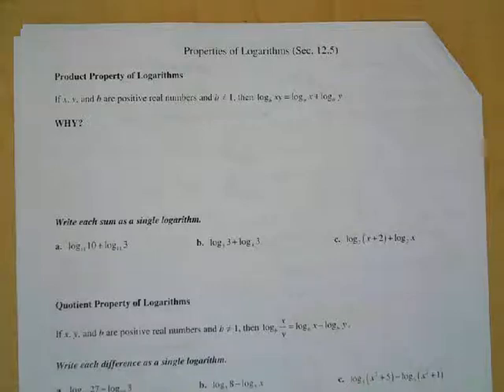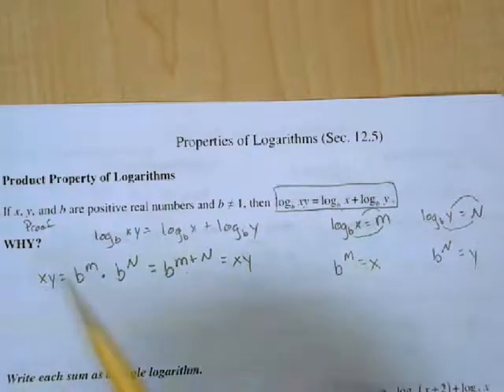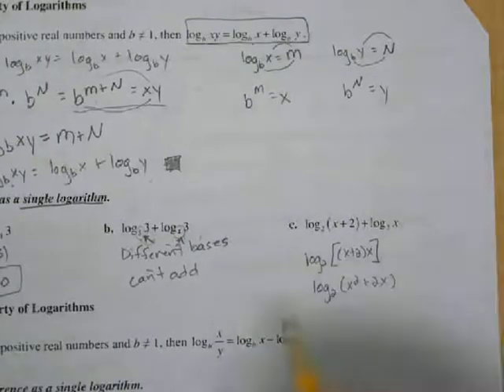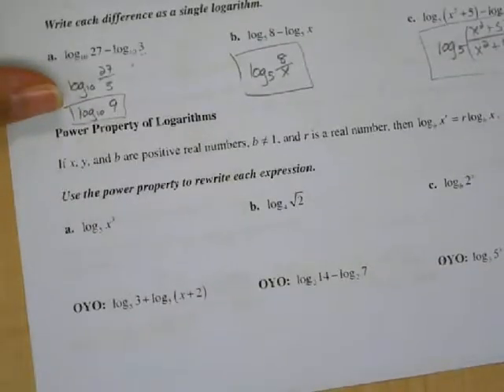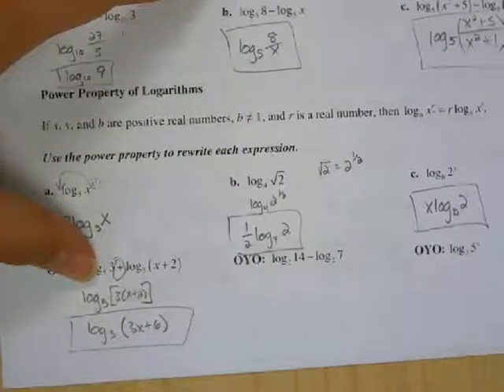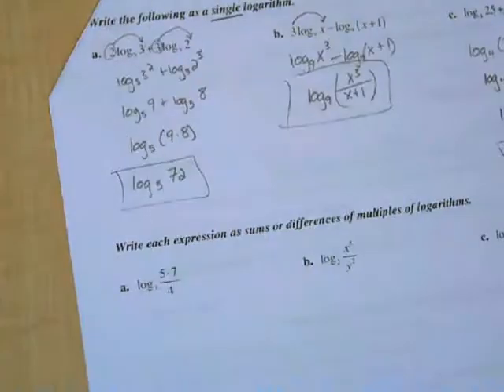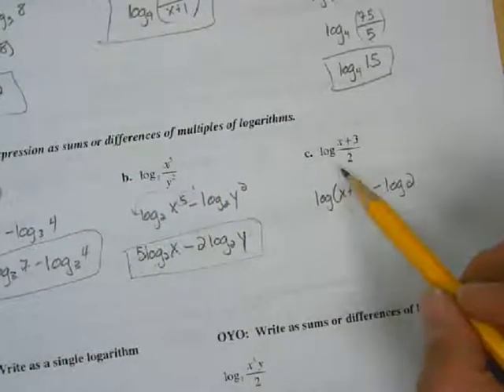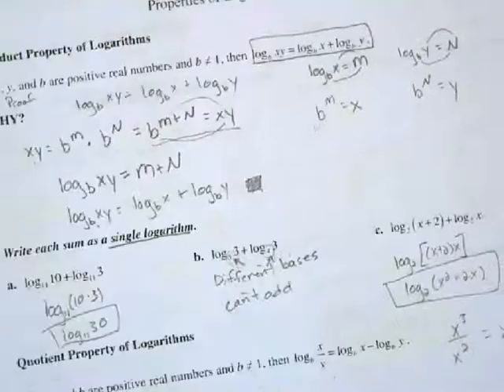Properties of Logarithms 12 5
Use the power property, quotient property, and product property of logarithms.